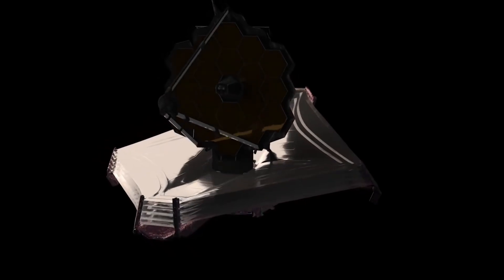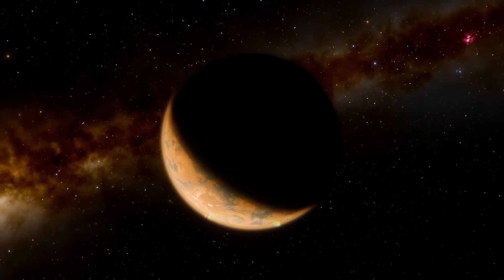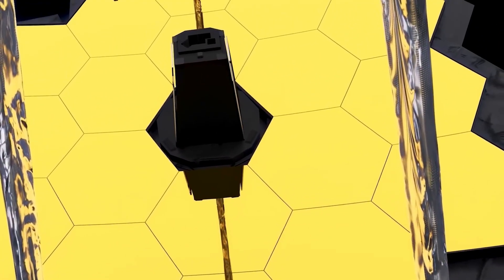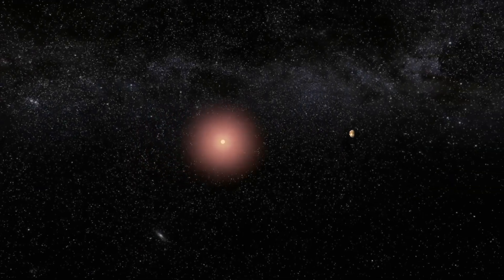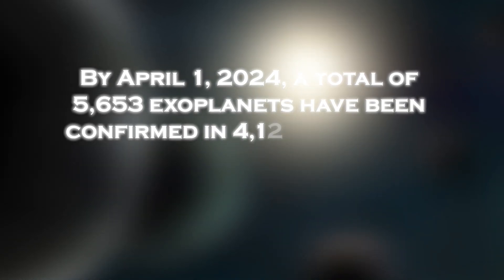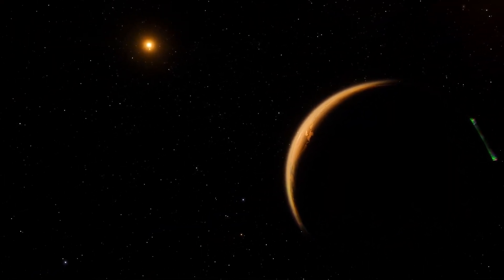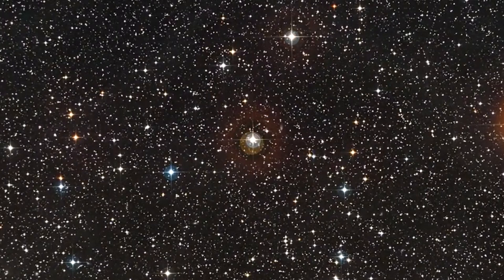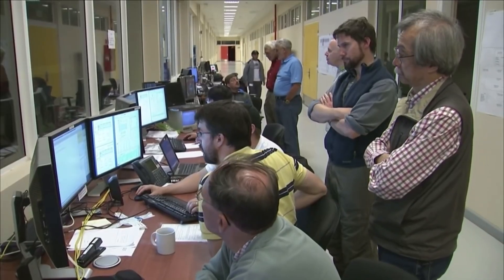James Webb Telescope Just Detected Terrifying Urban Lights on Proxima B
The unveiling of a startling revelation by the James Webb Telescope has sent shockwaves through the scientific community: the discovery of menacing urban lights on Proxima B. This finding, both intriguing and unsettling, challenges our understanding of distant exoplanets and raises profound questions about the possibility of extraterrestrial civilization.
The images captured by the telescope depict a landscape illuminated by artificial sources, reminiscent of sprawling cityscapes on Earth. The presence of such urban lights on Proxima B suggests the existence of intelligent life forms capable of harnessing advanced technology.
The implications of this discovery are staggering, sparking intense debate and speculation among astronomers and astrophysicists worldwide. Could Proxima B be home to a civilization that has evolved far beyond our own? Or does this phenomenon have a more enigmatic explanation, defying our current understanding of the cosmos?
The James Webb Telescope's revelation of urban lights on Proxima B serves as a poignant reminder of the boundless mysteries awaiting discovery in the depths of space. As humanity grapples with the profound implications of this finding, one thing remains certain: our quest to unravel the secrets of the universe has only just begun.